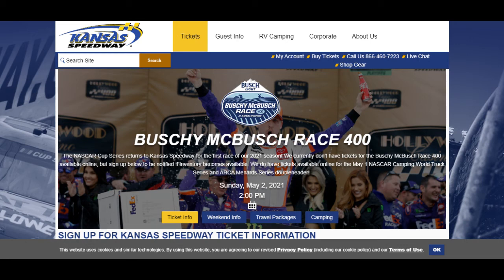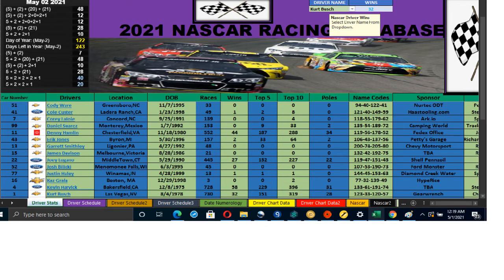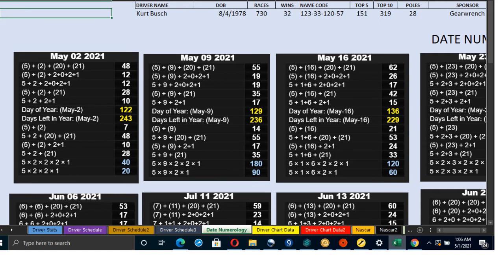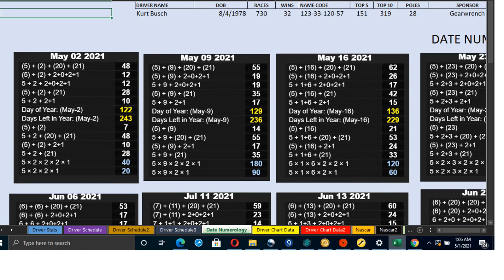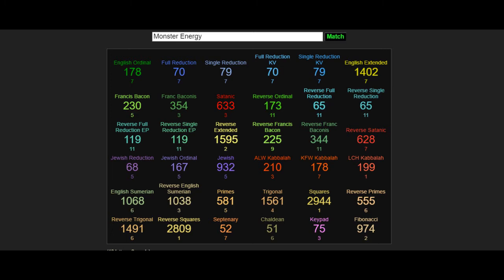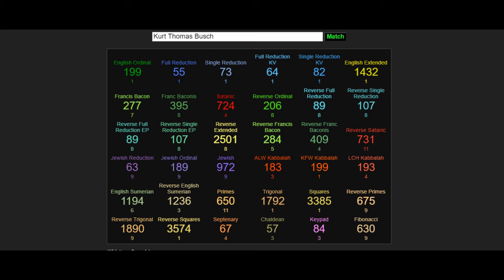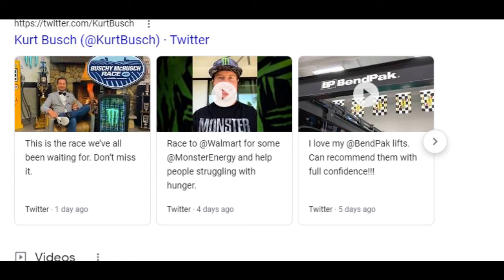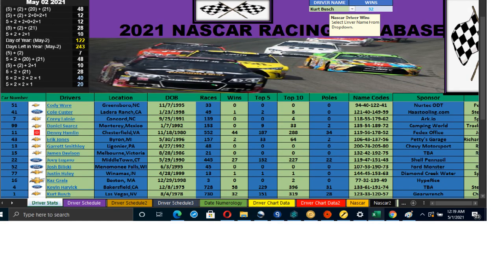NASCAR 2 MAY 2021 KANSAS SPEEDWAY DECIPHER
The Cup Series Schedule will be corrected 2 May 2021 should read 'Kansas Speedway'

Bell Bowman Briscoe DiBennetto Keselowski Busch Bros all have good alignments to have strong finishes today